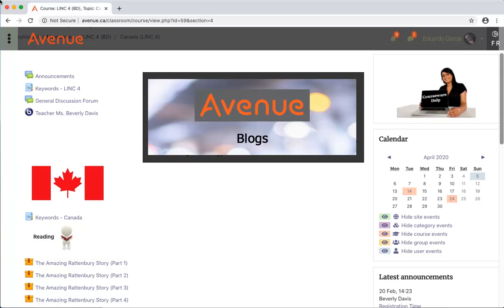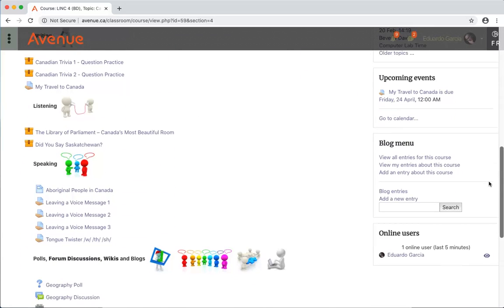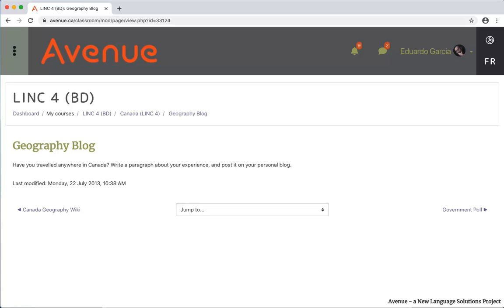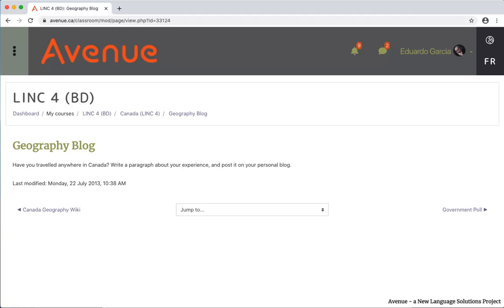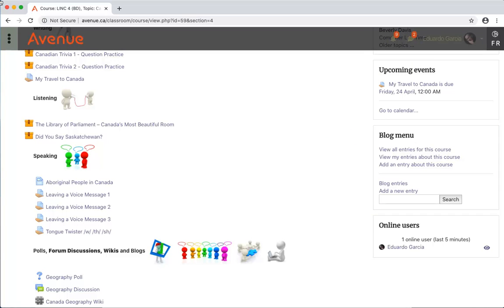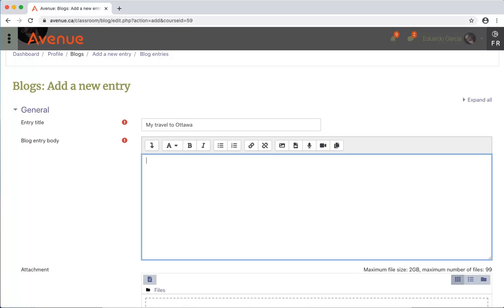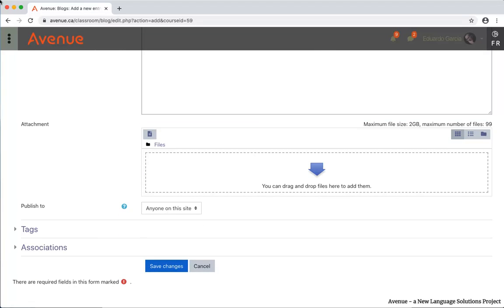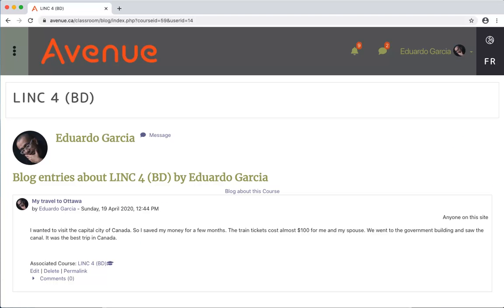Blogs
This Moodle tutorial explains how users on the avenue.ca site can use blogs.